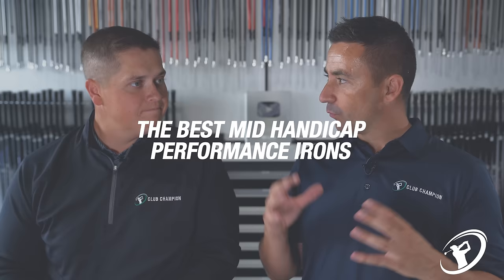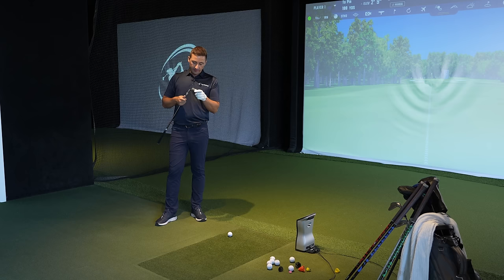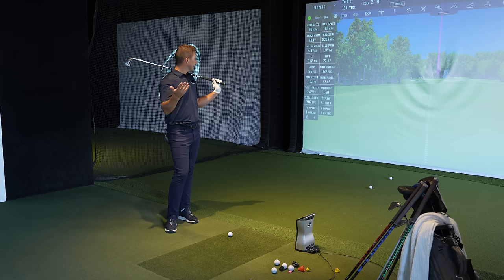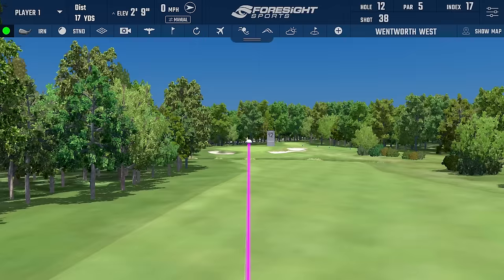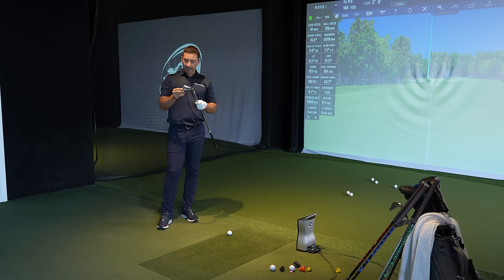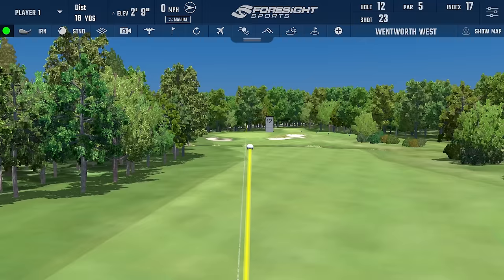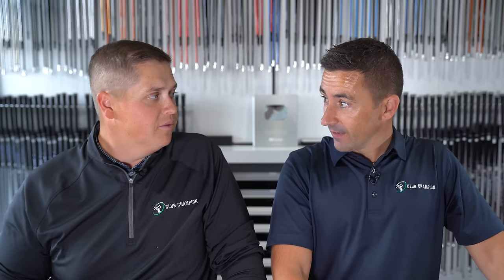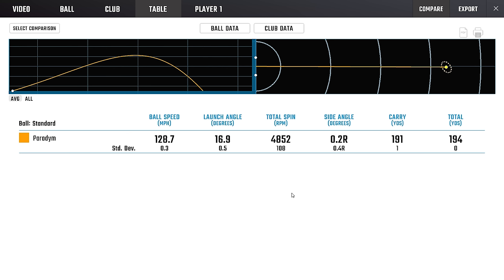BEST OF SERIES: IRONS FOR THE AVERAGE GOLFER // Which Irons Give The Best Performance?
Today Ian is in the bay for another edition of our best of series, this time featuring irons for the average golfer.